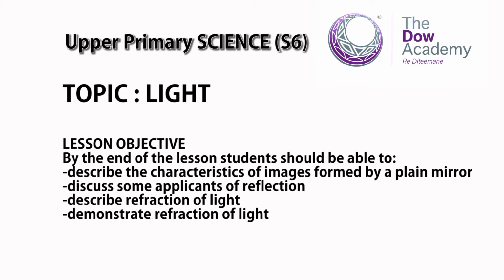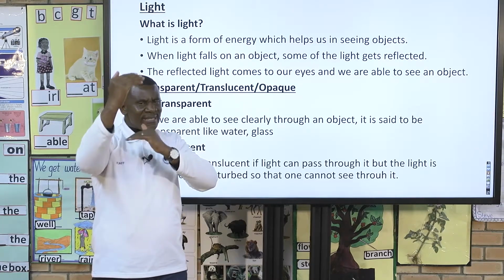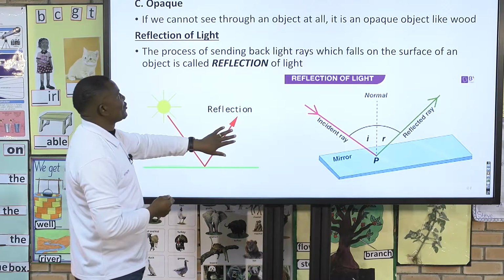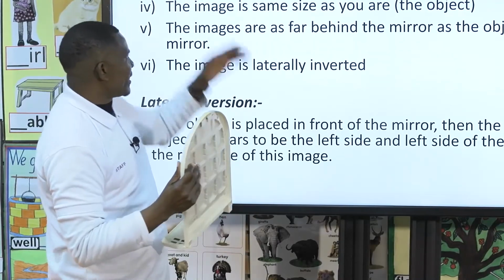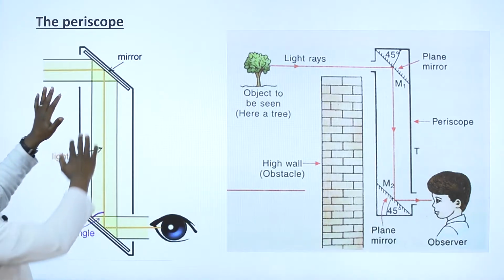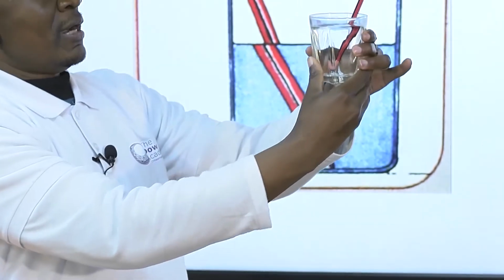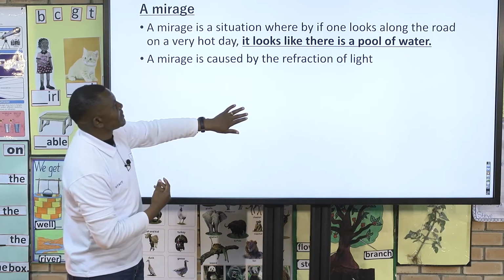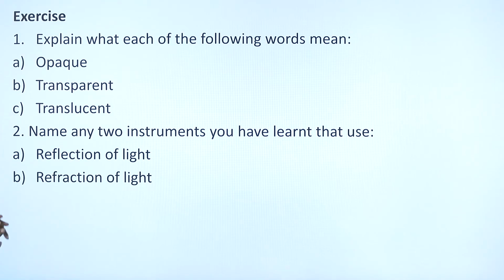TDA on BTV Featuring Science for Standard 6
The Dow Academy Lessons on Botswana Television